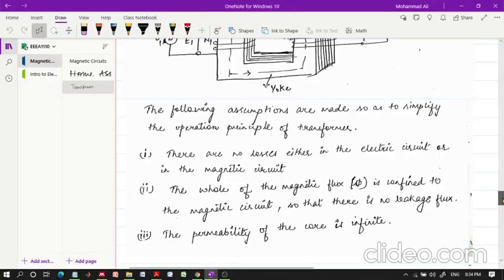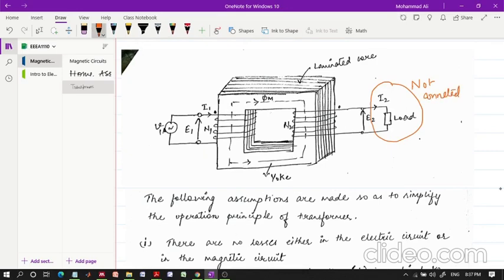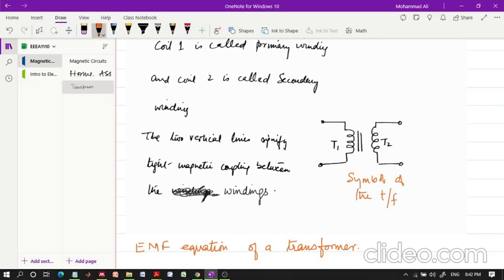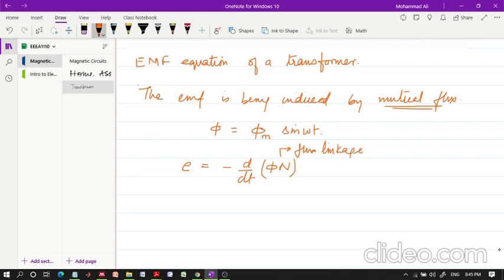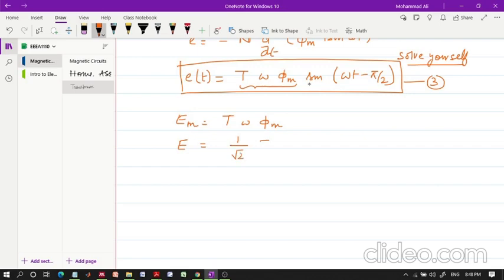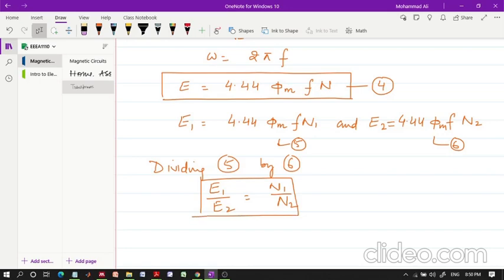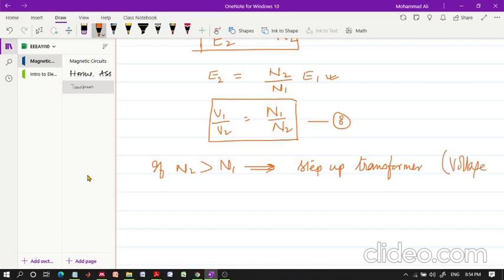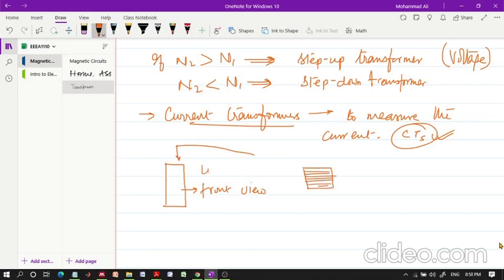Transformers 2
emf equation